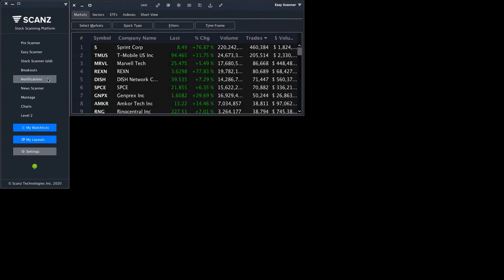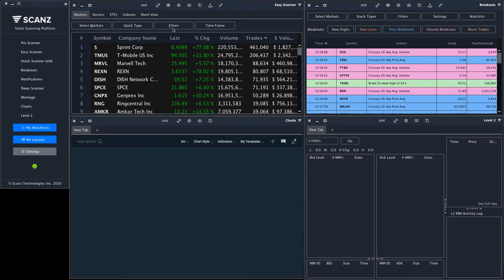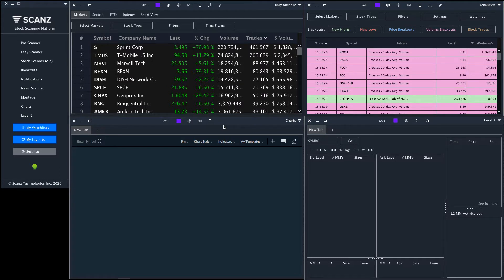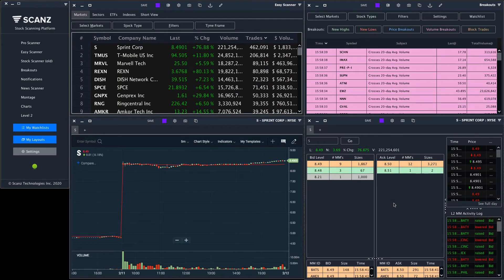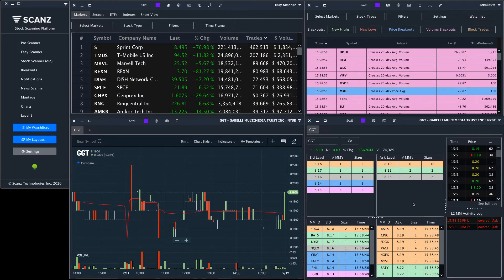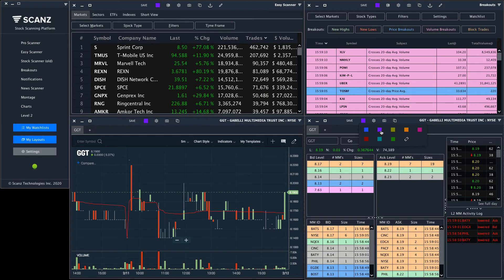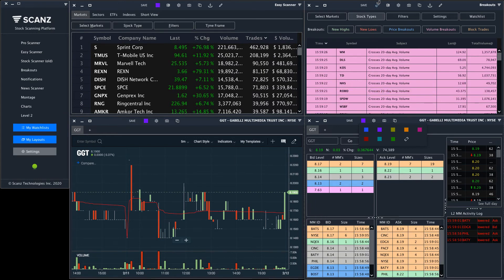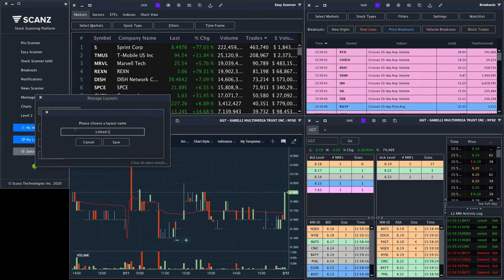Linking Windows in Scanz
Learn how to create better layouts by linking your Scanz windows.